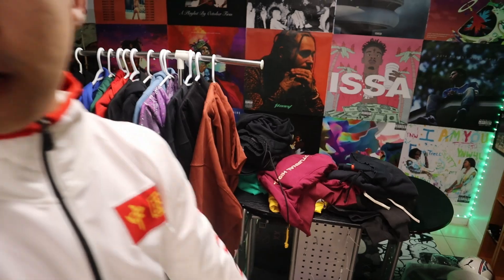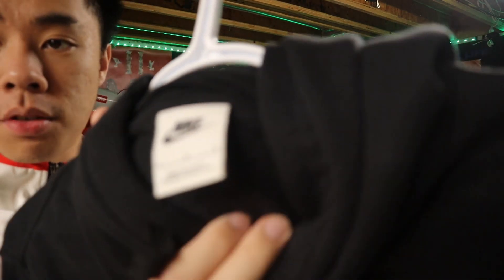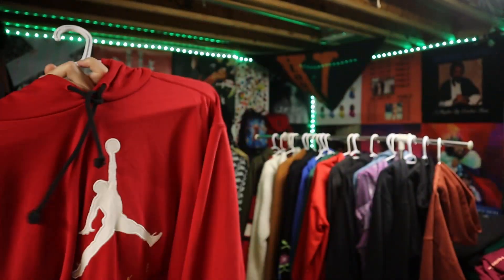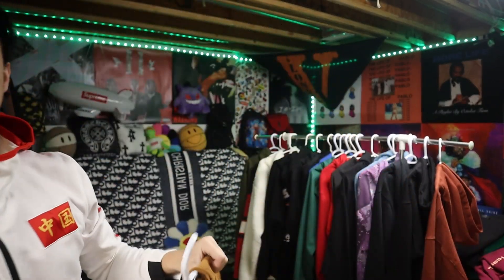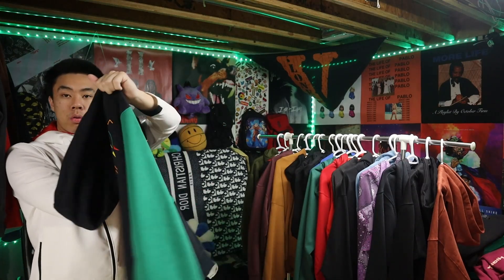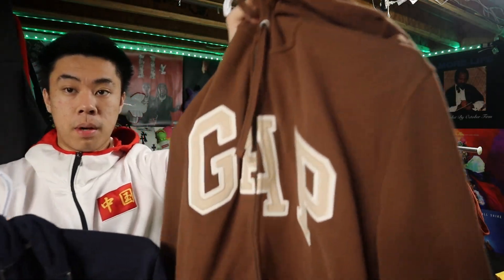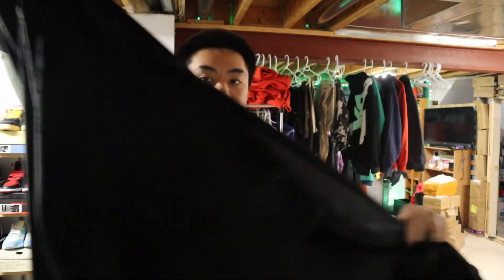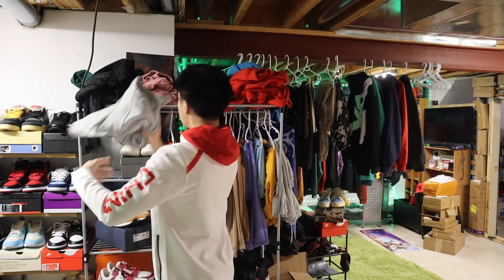MY TOP 50 HOODIE COLLECTION | Best Spots To Buy Hoodies For Cheap 🔥 💸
Just a lil hoodie collection to end off the year. I cover all kinds of brands to get your streetwear up!
LIKE N SUB WE GOIN CONSISTENT THIS YEAR

Name: ANDY LE
MY SIZES
Shirts / Hoodie: Large
Jeans / Pants: 36 / Large
Shoes: 11